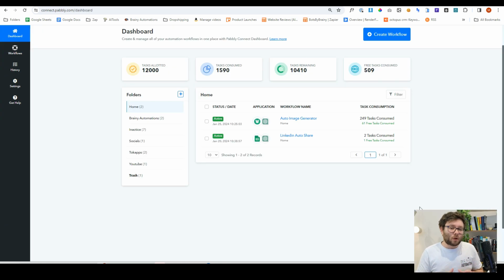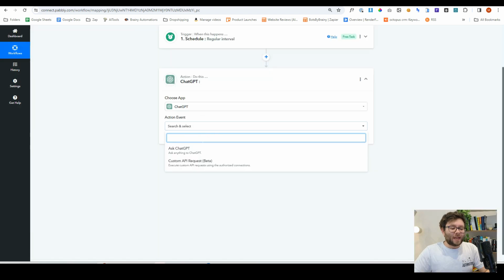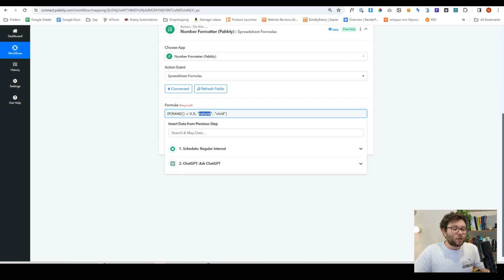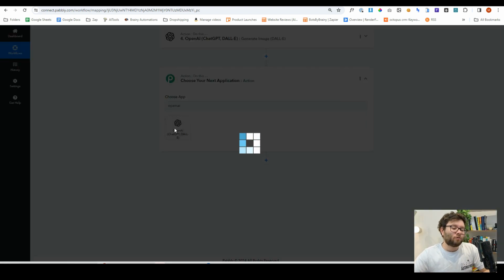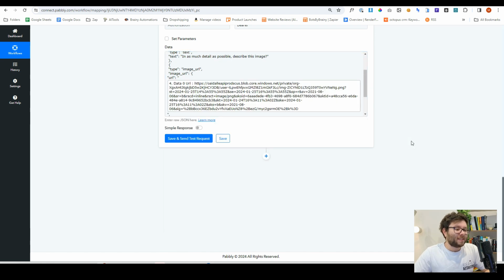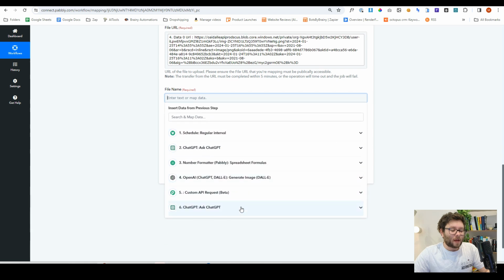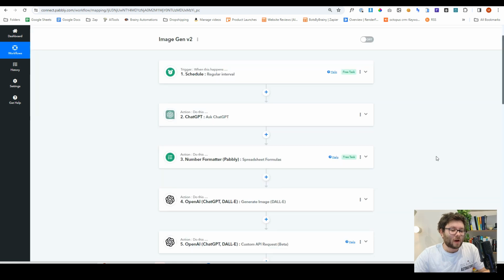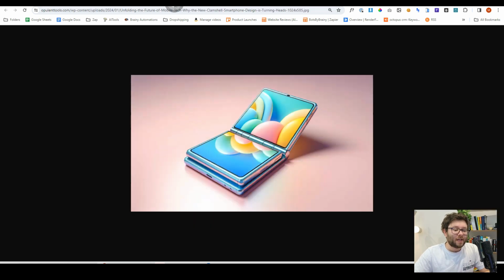Watch Me Build A Image Automation Tool With ZERO Coding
Watch Me Build An Image Automation Tool With ZERO Coding: Discover how to create an AI-powered auto image generator and automatically upload images to your website using Pabbly, with no coding required.

🕐 Video Chapters 🕐
0:30 AI Image Generator Intro
1:02 Pabley Tool Overview
1:29 Workflow Creation Demo
2:01 Schedule Workflow Setup
2:15 Chat GPT Integration
3:10 Image Generation Process
4:00 OpenAI DALL-E Usage
5:00 Image Description with AI
6:00 Dropbox File Management
7:00 Automation Activation
8:00 Blogging with AI Images
9:00 Image Optimization Tips
9:56 Final Thoughts and Sign-off

🏆 My Goal 🏆

👨 About Me 👨